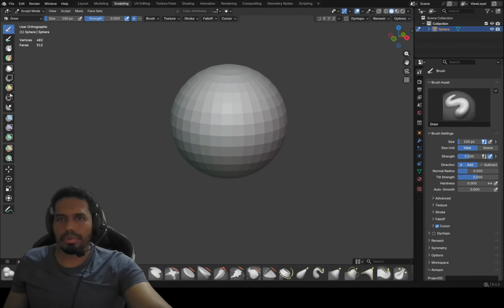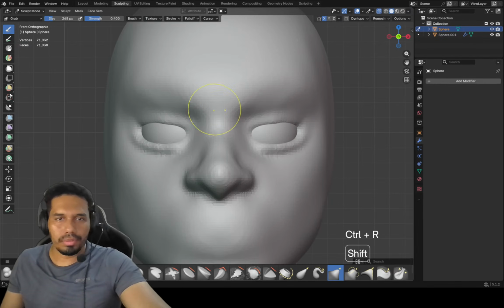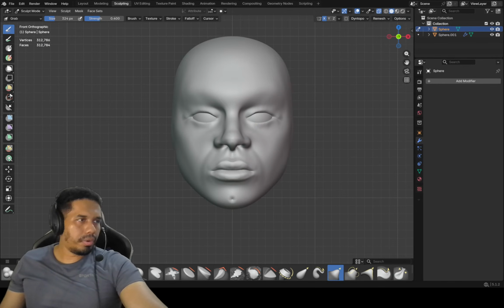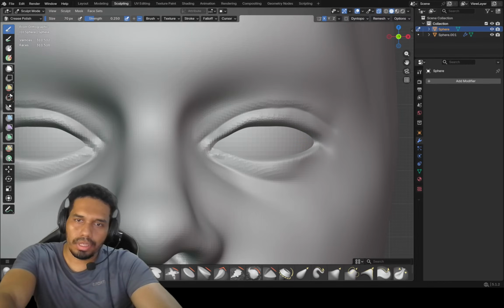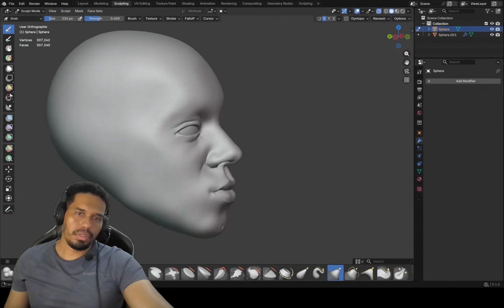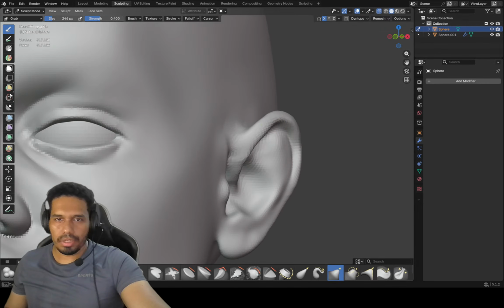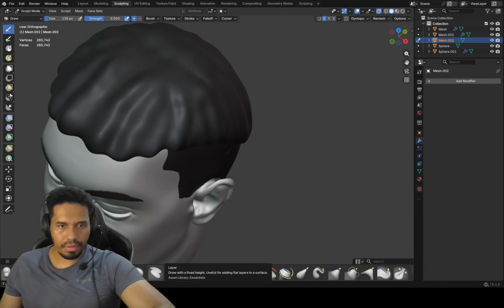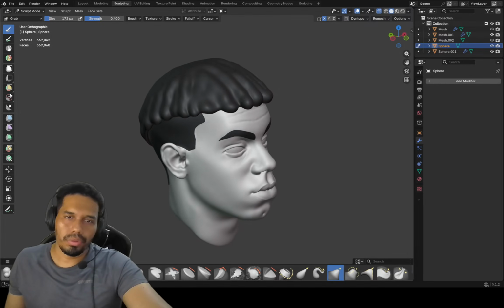Football Player Face Sculpting in Blender | Begginer Tutorial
Step inside the process of 3D character Speedsculpting! 🗿🎨
In this video, I sculpt a  character from start to finish using Blender, focusing on anatomy, expression, and texture for 3D printing collectibles.

🔥 What you'll see:

Full sculpting workflow (blocking → detailing → rendering)

Tips for sharp details & clean topology

How to prepare models for 3D printing

Final render showcase with dramatic lighting